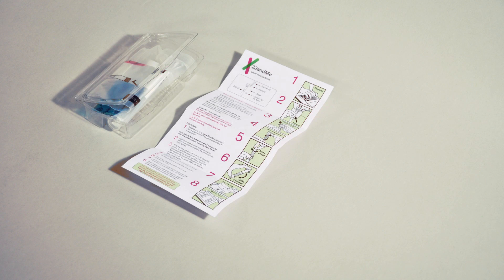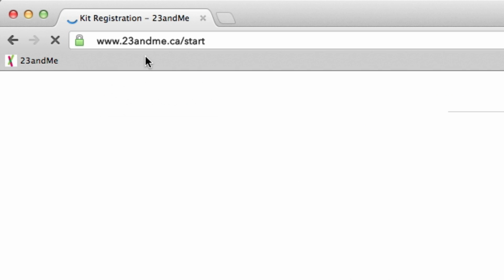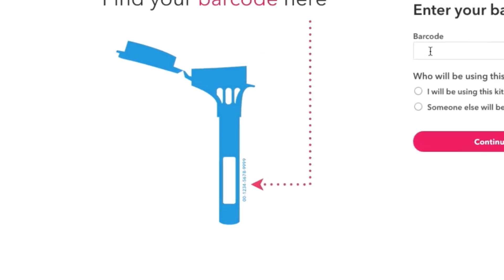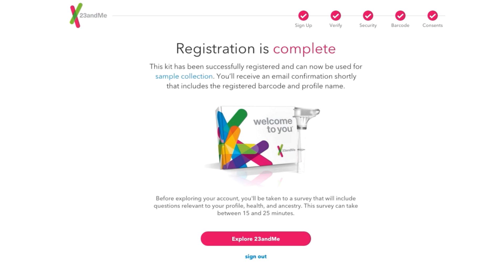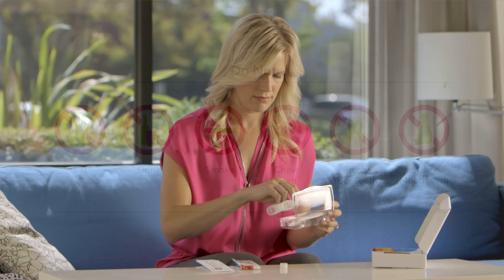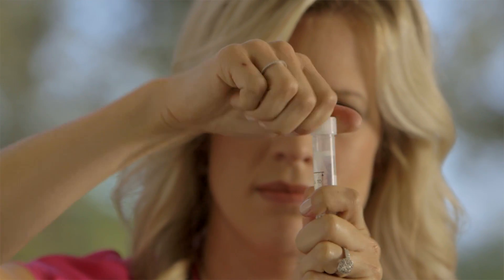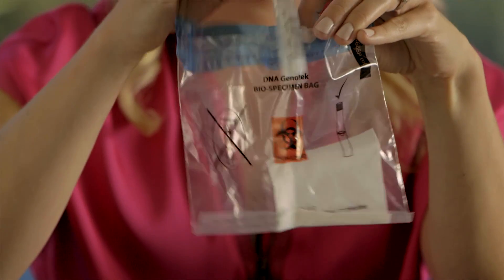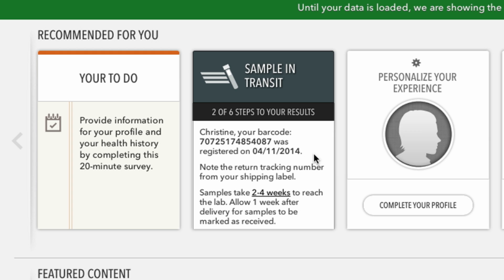23andMe: Getting Started Canada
In this video, we'll cover: what's included in your DNA test kit, and how to register, provide your sample and get your kit on its way back to our lab. Christine walks through everything that's included in the 23andMe box, as well as how to create an account, and provide and submit your sample.

For customer support at any time during the registration process, click this